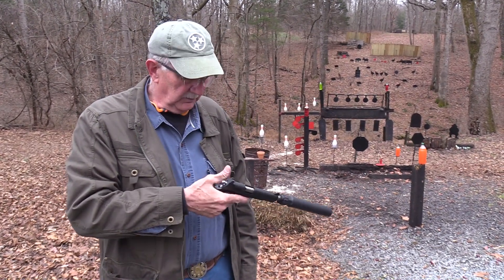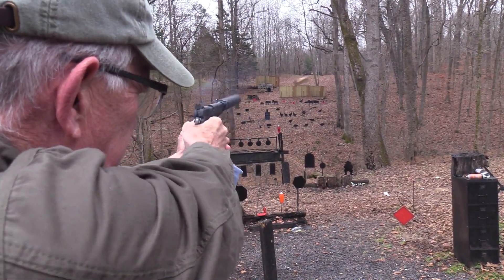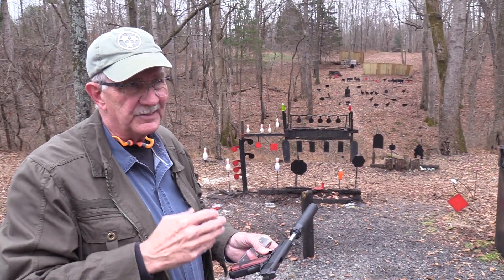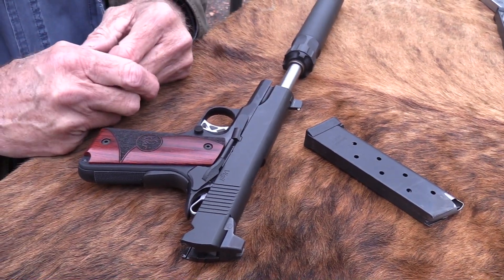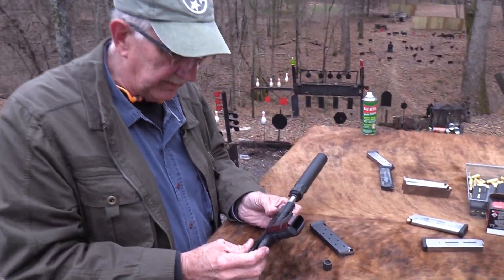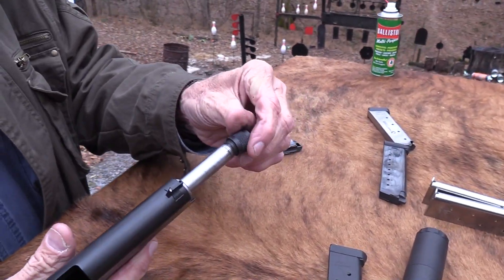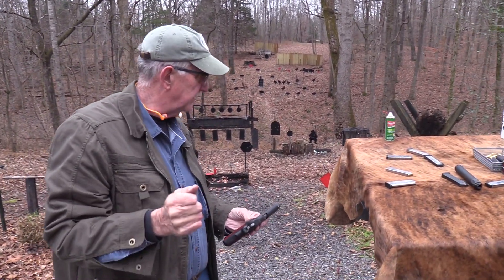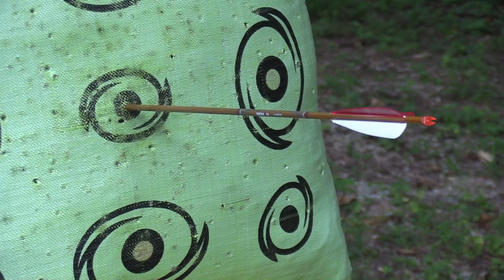Dan Wesson Vigil 1911 .45 Suppressed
Shooting and discussing the Dan Wesson Vigil in .45 ACP. Also, much of the time we are shooting through a Banish45 suppressor from Silencer Central.